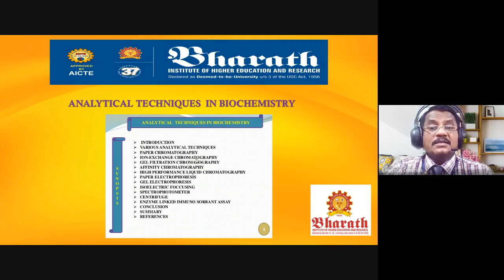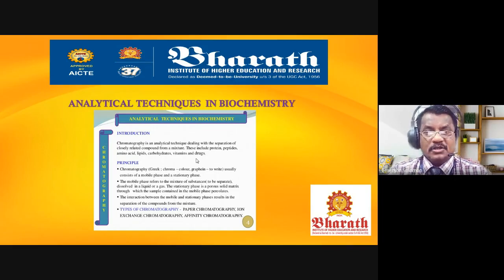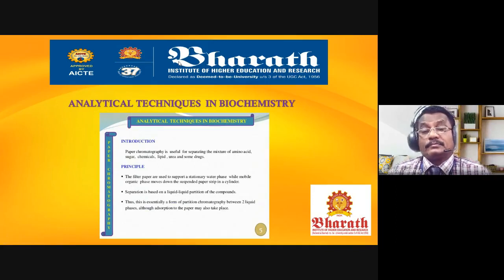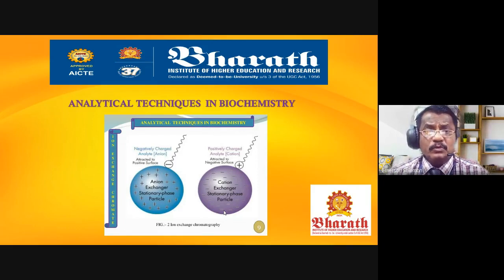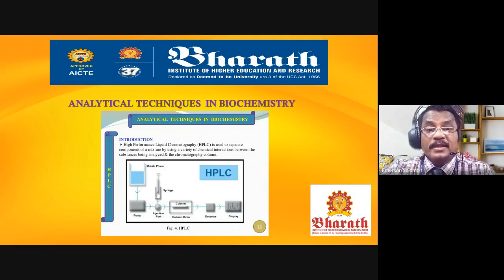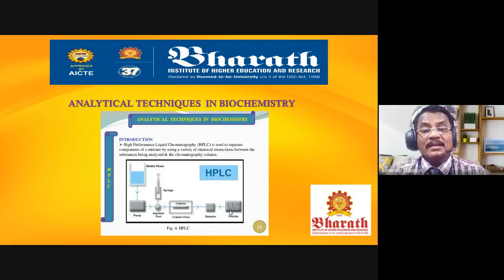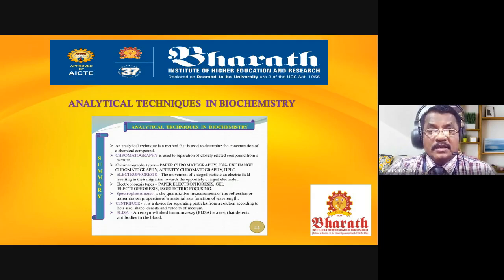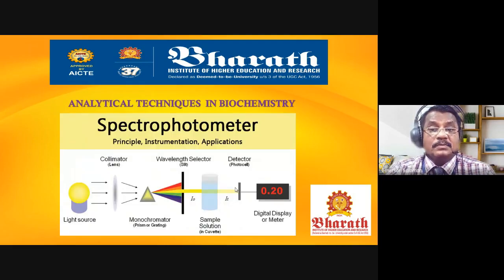U18PCBM402-V5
Fundamentals of Biochemistry, Dr. F. Emerson Solomon, Professor, BME/BIHER